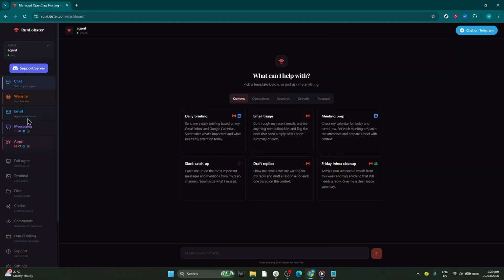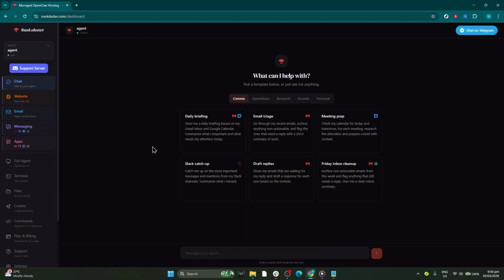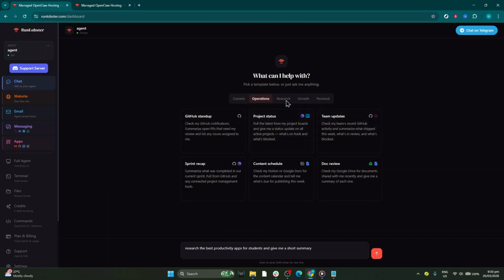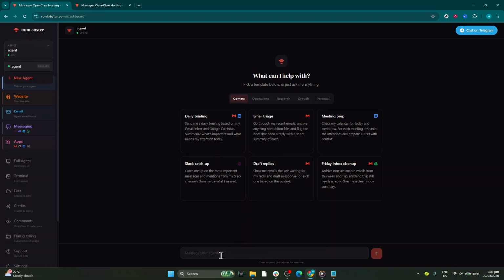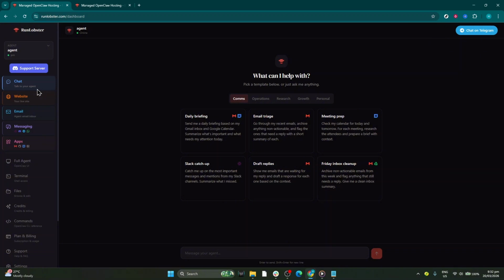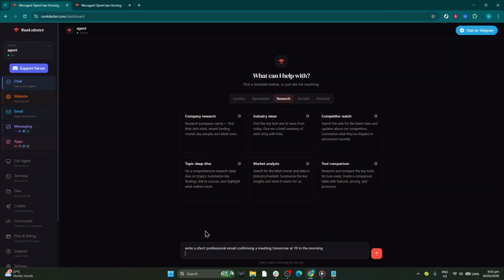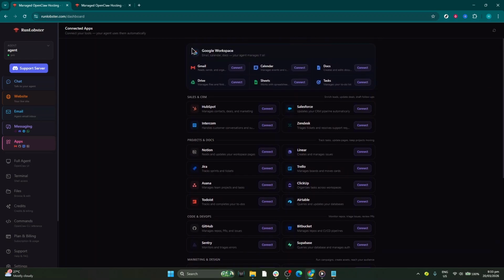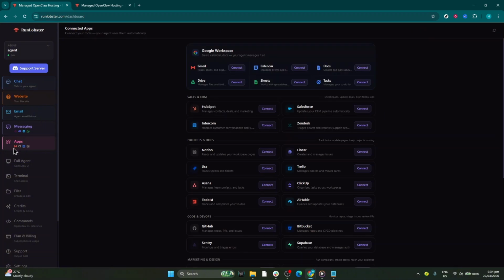How To Use Open Claw For Beginners (Full 2026 Guide)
If you’ve been hearing about Open Claw and want to learn how to use it properly, this full 2026 guide breaks everything down step-by-step in a simple, beginner-friendly way. Whether you’re completely new or just trying to understand how Open Claw works, this tutorial will walk you through the setup process, key features, and the exact methods you need to get started quickly.

In this video, you’ll learn how to use Open Claw from start to finish, including how to set it up, how to navigate the interface, and how to use its core functions effectively. I’ll also cover common mistakes beginners make and how to avoid them, so you don’t waste time or get stuck. This is a practical, no-fluff guide designed to help you actually use Open Claw confidently.

By the end of this tutorial, you’ll have a clear understanding of how Open Claw works and how to apply it in real scenarios. If you’re looking for an updated, easy-to-follow Open Claw tutorial in 2026, this video is exactly what you need.